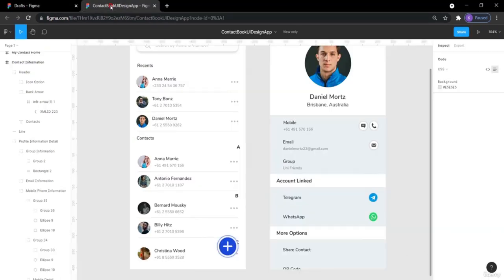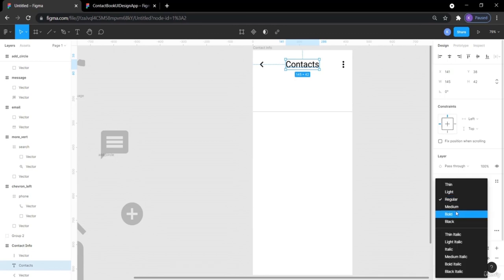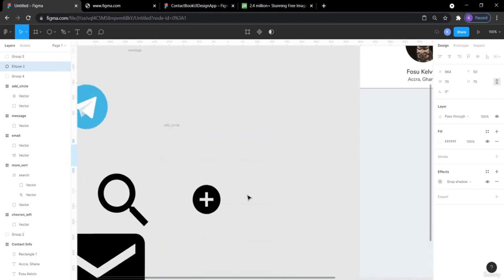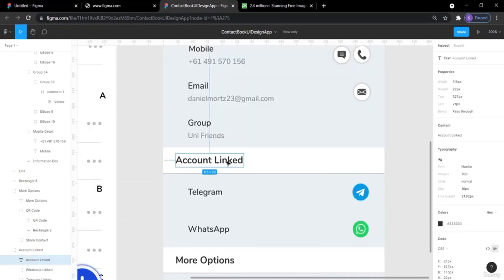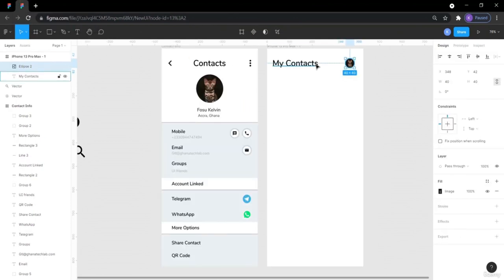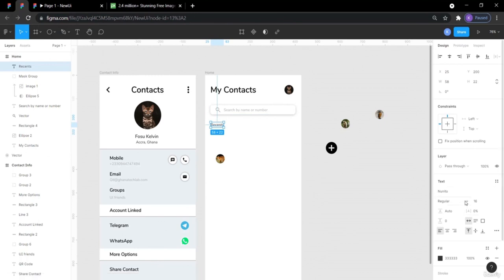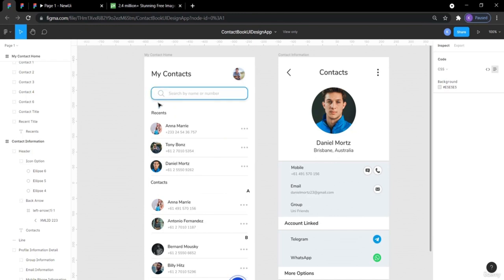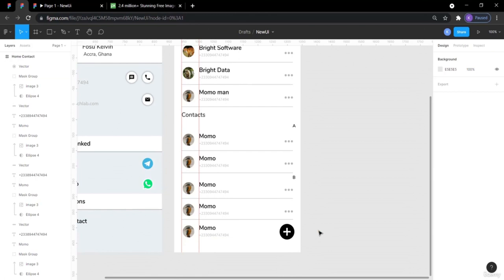Learn Figma for UX/UI Design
Learn Figma for UX/UI Design. Learn to design Interfaces using Figma as the primary design tool. Learn to use shapes (components) and tools to create stunning user interfaces.
UI / UX Design Tutorial – Wireframe, Mockup & Design in Figma
Using Figma Variants to Design a Scalable Mobile App

User interface design(UI) and user experience design(UX) is a very crucial parts of determining the final output of software, applications, or process. User interface design and user experience design(UI/UX) has lots of benefits since they have a greater impact on influencing how users might use or uninstall an app or the retention rate of an app or software and the like. Welcome to this course future designers, in this course, we will be learning to design Interfaces using Figma as the primary design tool. You'll be introduced to some useful resources/ links to help you thrive in an ever-changing world. Figma makes it fun and easier to get your designs up to speed with positive outcomes especially when you use a creative approach to doing what you love doing best. In this lesson, you'll learn to use shapes (components) and tools to create stunning user interfaces. Some fundamental design principles would be taught and demonstrated in the course. The main course projects includes several steps to learning to build or design a  contact app user interface. The course is for anybody who would like to get started with User interface design. This course is in collaboration with Jacqueline Asare Dartey a UI/UX expert in using Figma and Adobe XD.

        Understand UIUX fundamentals
        Design a News App UI
        Design mobile UIs of a contact page
        Apply acquired knowledge to various UI's

        Figma
        Internet

Who this course is for:

        Educators
        UIUX Beginners
        Hobbyist